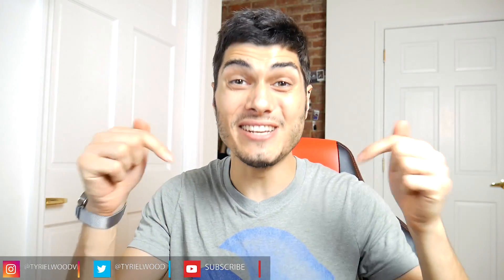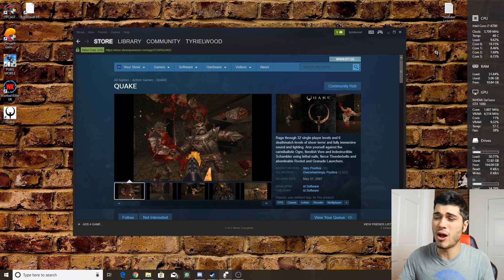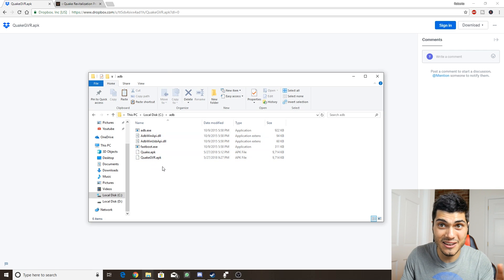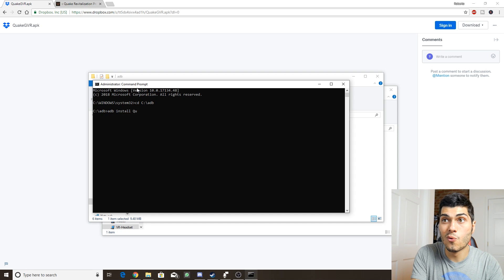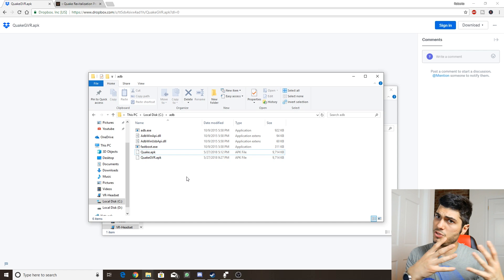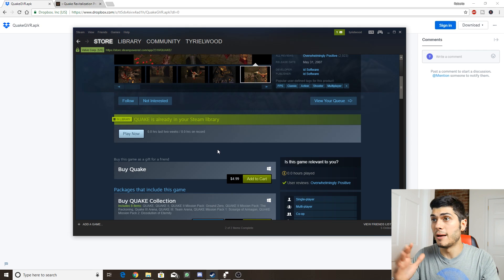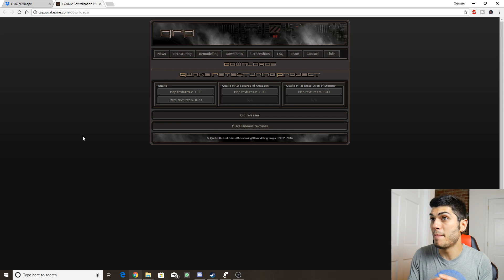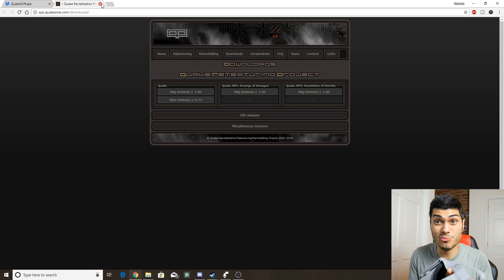HOW TO Install QUAKE on the OCULUS GO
Here is my Guide on how to install Quake on the Oculus Go.
One of the First and Best shooter games every made, and again in VR on the Oculus GO now! Step by Step

Ciao!!

Please see the links below to purchase the Oculus, these are affiliate links, so your price will not change but you will support a little the channel, feel free to use them :)

32 GB OCULUS GO

64 GB OCULUS GO

Bluetooth Controller

Thanks again to omni-Shanker for the Help on reddit!!